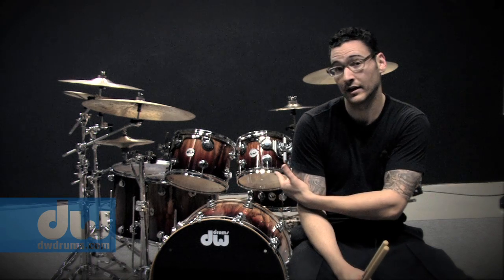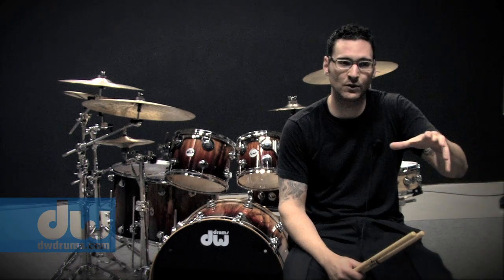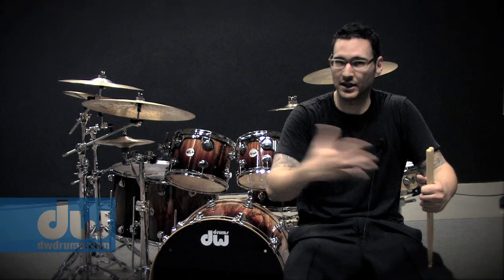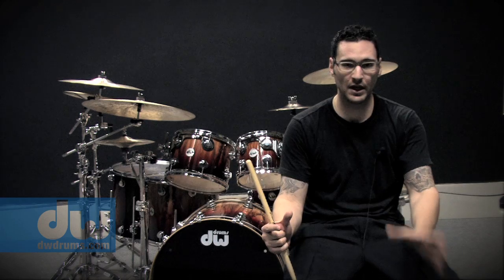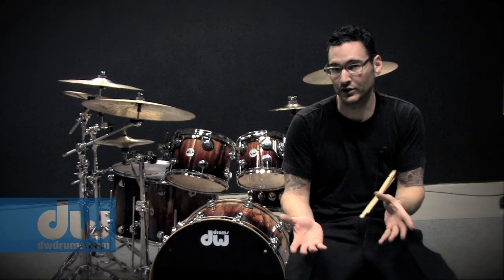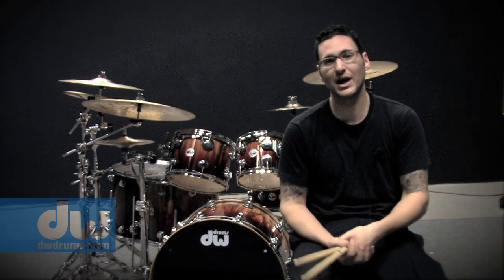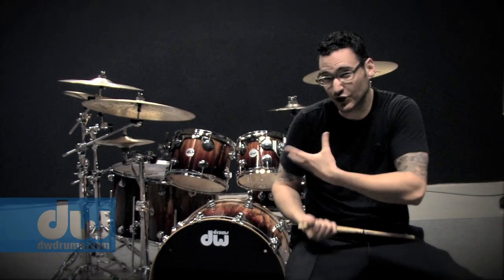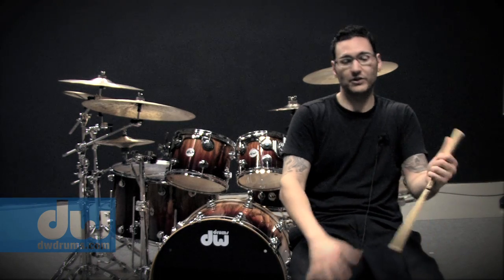Gil Sharone Plays DW Drums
We here at DW are pleased to announce that our long-time hardware & pedal artist, Gil Sharone, is now a Full-Line endorser of DW Drums.  Gil gave us some much great playing footage, that we couldn't help but include all of it in this video.  Gil also speaks about his "gravitation" towards DW Drums and highlight some of his favorite qualities about his favorite drum company.

You can also buy his new DVD "Wicked Beats" off his site.

The kit in this video was a loaned to Gil while his custom kit was being made.  Here are the specs for both kits:

Loaner Kit:
Collector's Series Maple Exotic
Cherry Cluster Natural to Deep Rich Red Fade
with Chrome Hardware.
7x8(X), 8X10 (VLT), 9X12 (VLT), 14X14 (X), 16X16 (VLX),
18X22 (VLX)
6.5X14 Maple Snare (VLT no re-hoops)
Natural Super Solid Snare (unknown size and thickness)

Gil's Custom Kit (not shown in this video):
Collector's Series Maple
Lacquer Specialty Black Pearl over Black
with Black Nickel Hardware
All with 3 ply reinforcement hoops
7x8 (X), 8x10 (VLT), 9x12 (VLT), 10x13 (VLT), 14x15 (X), 15x16 (VLX), 13x20 (VLX),
18x23 (VLX+),
5.5x14 Edge Snare (Standard), 5x14 Maple Snare (VLT, no re-hoops)

He also has a White Ice Performance Series Kit.

All drum kit audio was recorded using only the Zoom H4n Handy Recorder place 3.5 feet high and 10 feet away directly in front of the bass drum.  Not only is this mic/recorder super-convenient, but we also feel it give the most honest and natural sound...as if you were standing in the room.